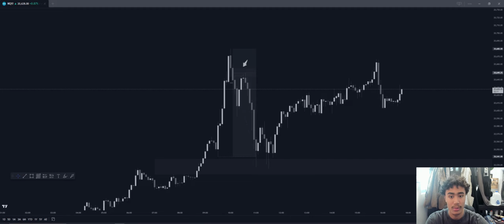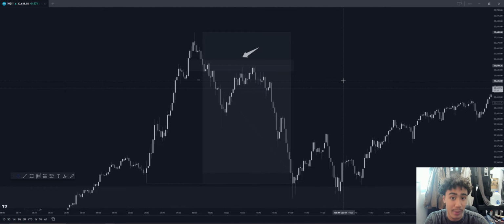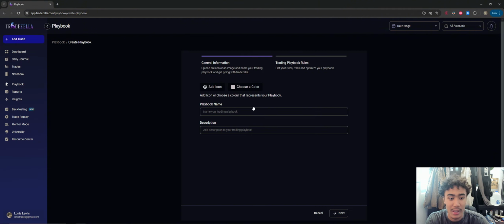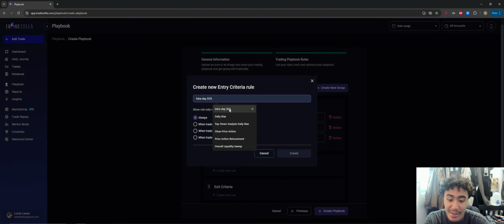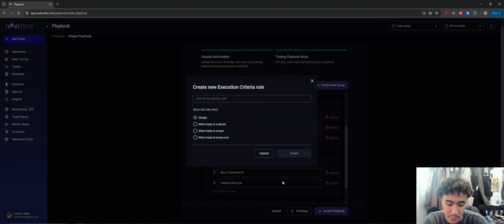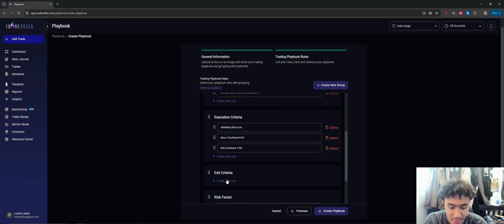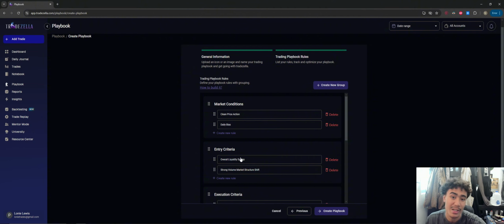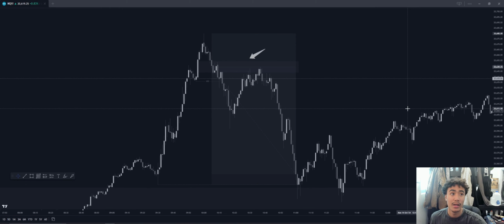How to Develop a Trading Strategy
This is me going in showcasing myself developing my own personal trading strategy that I will execute upon within the financial markets, enjoy.